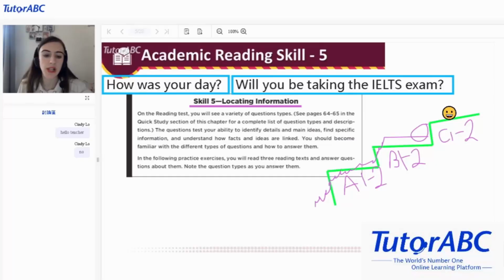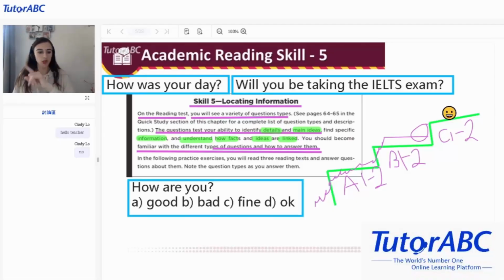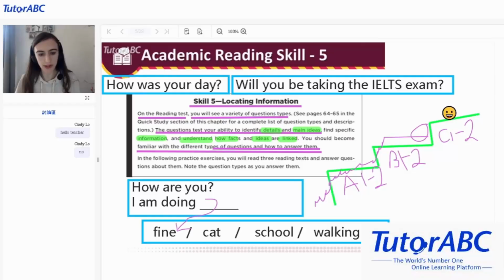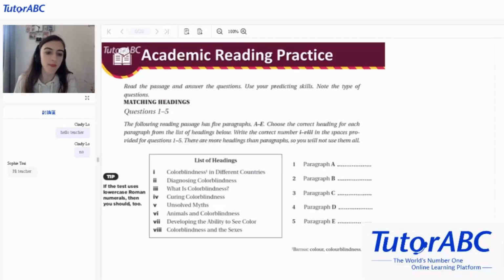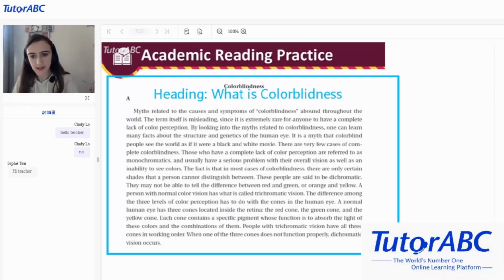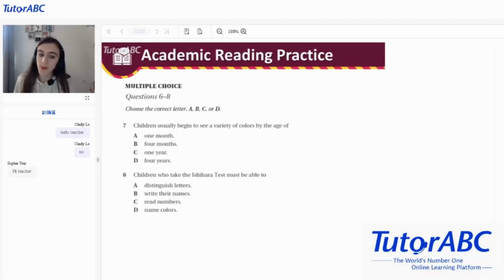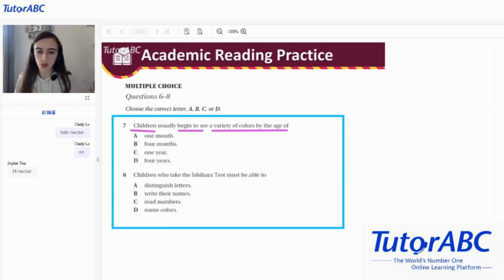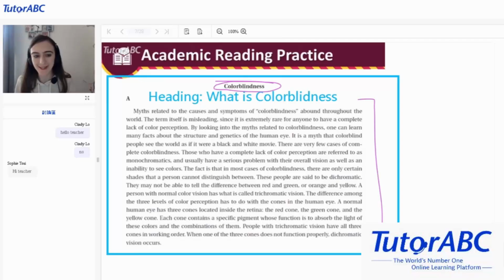selected IELTS academic reading class SK5 2 1205